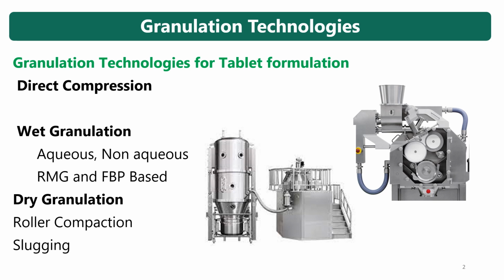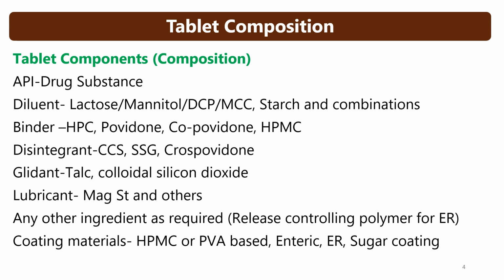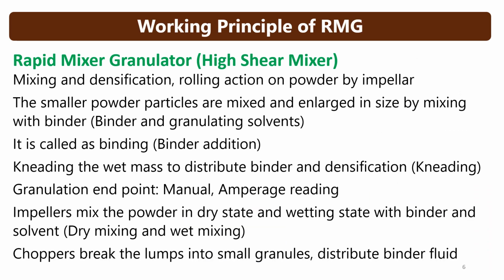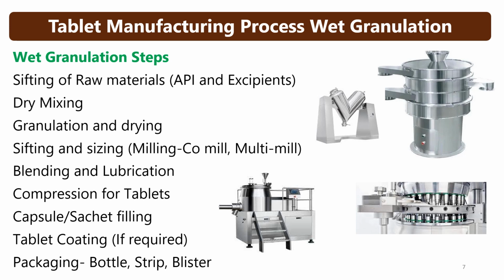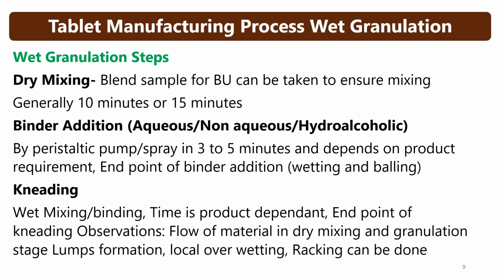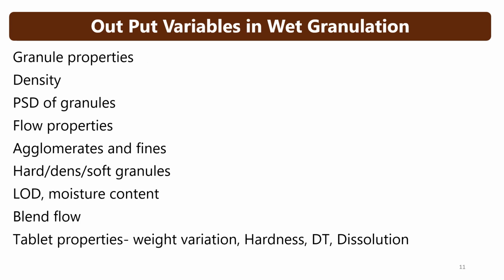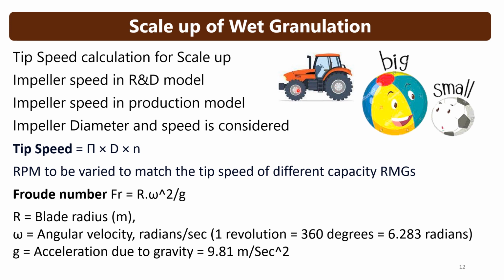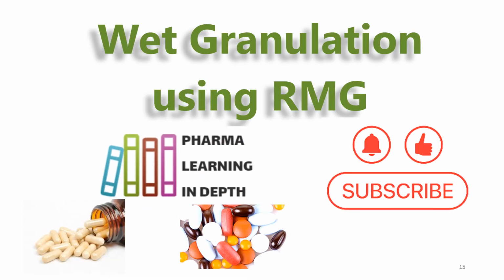Wet Granulation Technology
Wet Granulation Technology by using RMG Rapid Mixer Granulator.